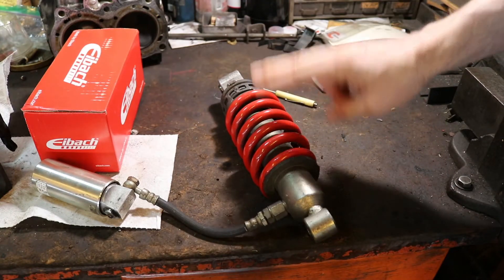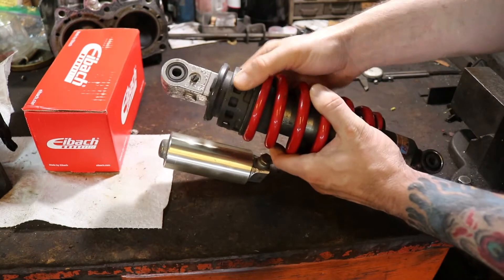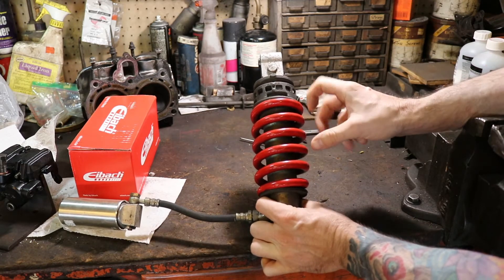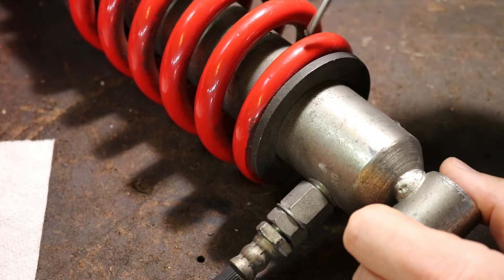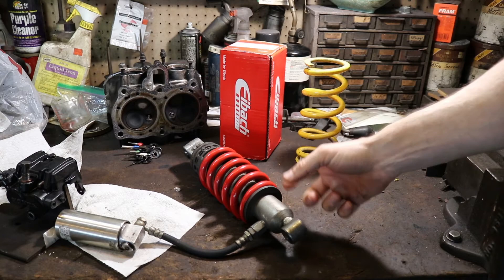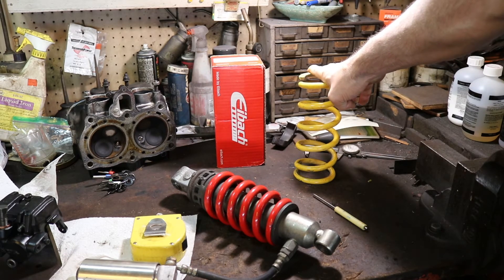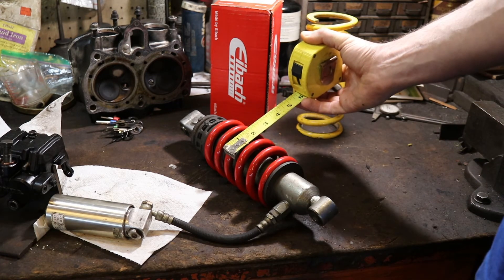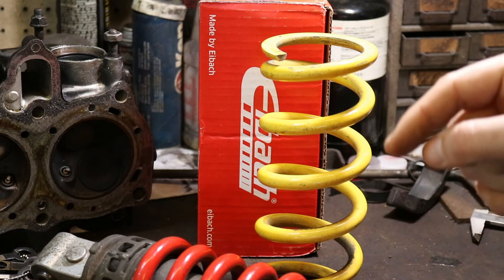Monoshock Conversion Tip: Spring Swap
How does one change the spring on a motorcycle shock? Whether doing so to better fit the suspension to your weight, or as part of a custom monoshock suspension conversion, this video goes over the basics of how to do so easily and cheaply.

I hope it was useful. Below are links to the parts and tools (or types of tools) I used in this video. I do earn money from any purchases made through the Amazon links and that money helps produce the videos on this channel. So if you need to buy something anyways, please, buy it through these links so we can make MORE VIDEOS!!

PARTS
Eibach spring example

TOOLS
Spring compressors